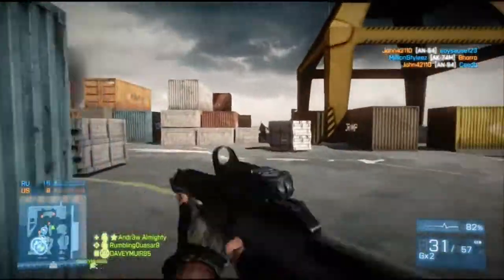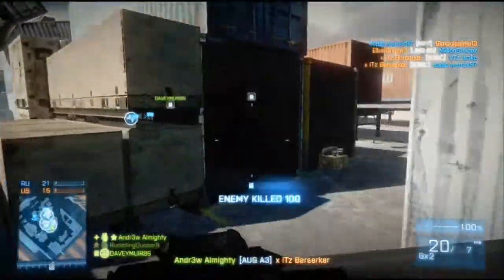Battlefield 4 Debriefing - Customization (Battlefield 3 Gameplay Commentary)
Today we dive head first into the customization that lies before us in BF4, Sniper rifle Changes, BattlePickups, Attachment Feedback and Camos, Enjoy.